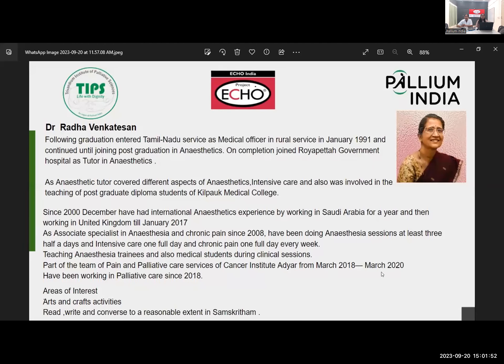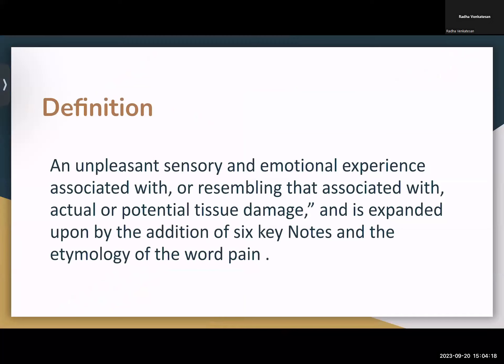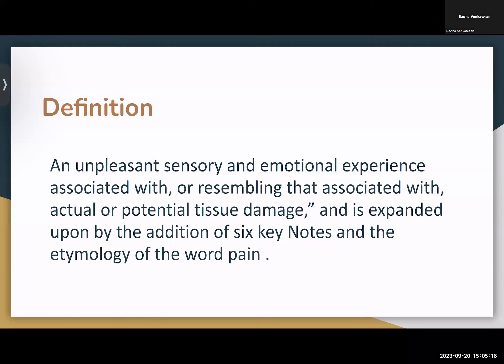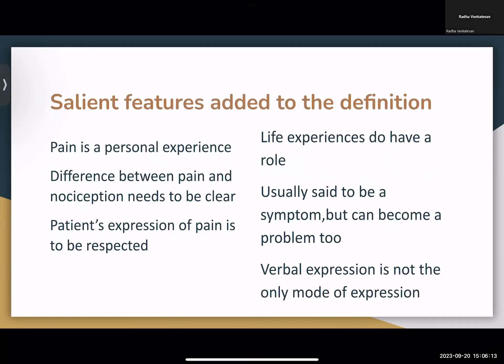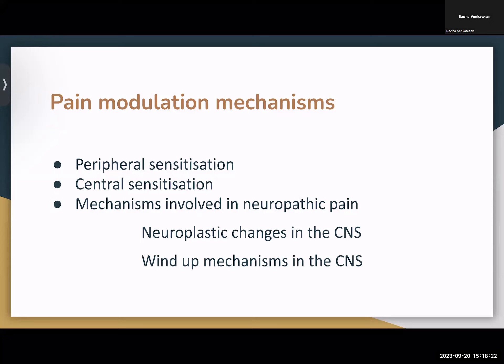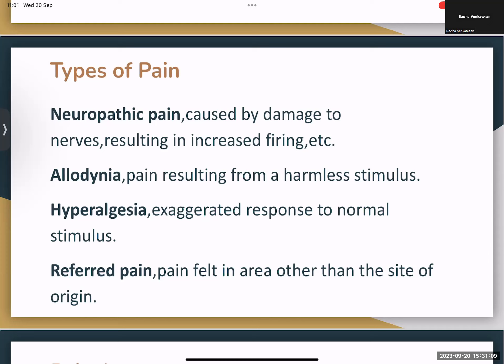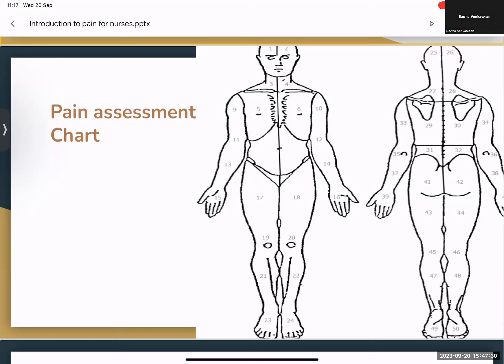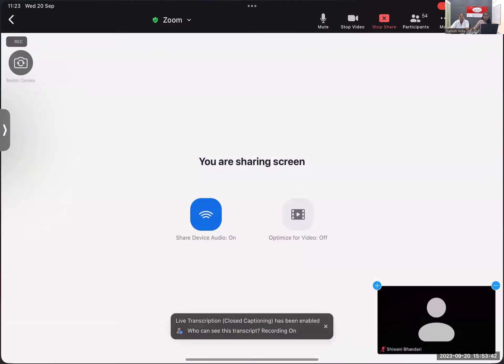TIPS-ECHO Season 149 FCPC-CHO 01 Session 02| Dr Radha Venkatesan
TIPS-ECHO Season 149 FCPC - CHO 01 Session 02- Classification and assessment of Pain| 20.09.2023| Dr Radha Venkatesan